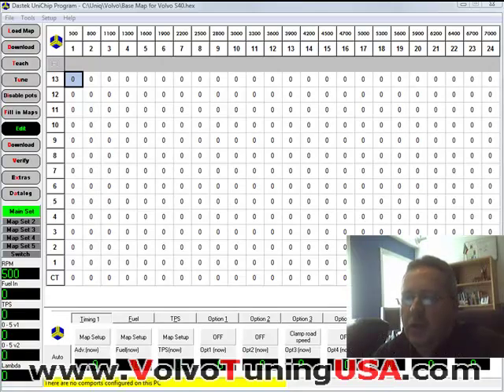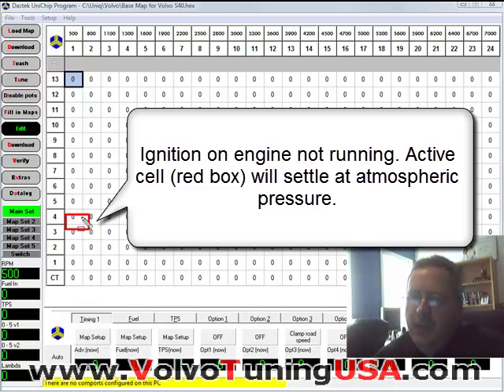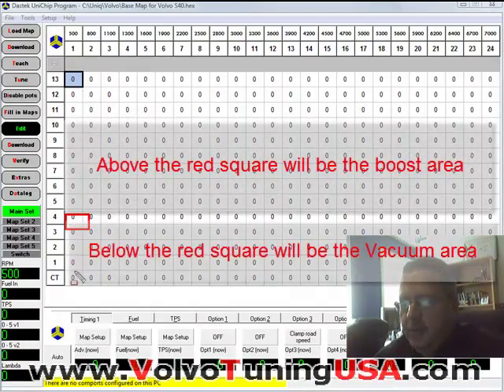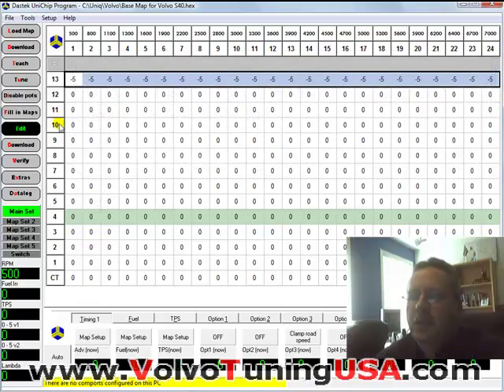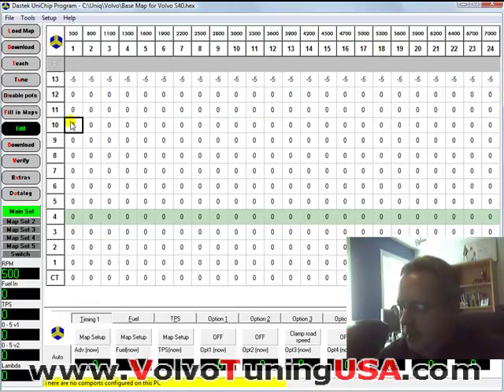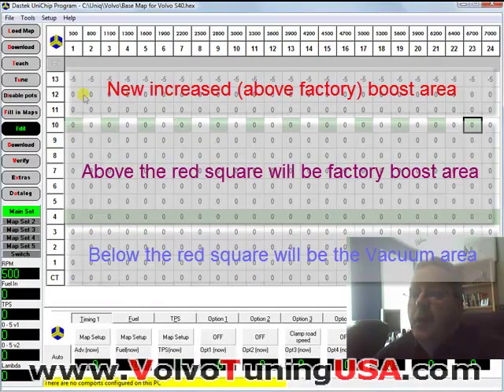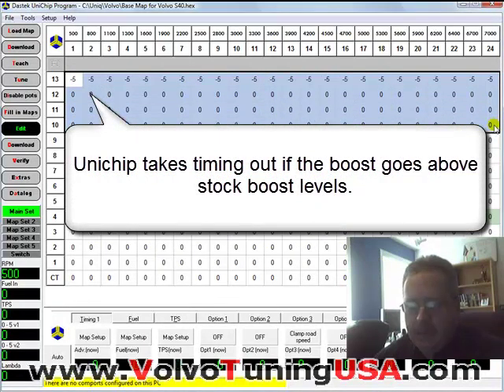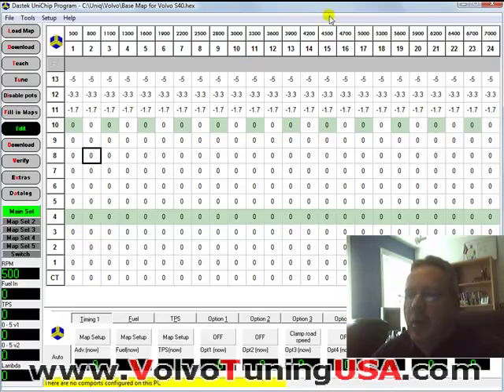Volvo Tuning S40 T5 - Timing 4 of 7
Volvo Tuning with the Unichip. Timing setup with boost as the load option. Use the factory MAP sensor to measure boost for the Unichip